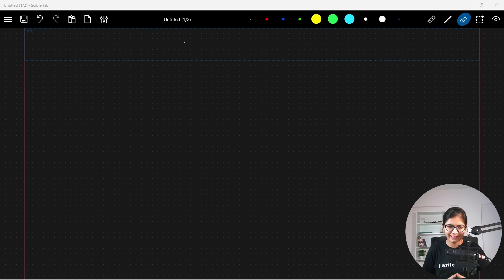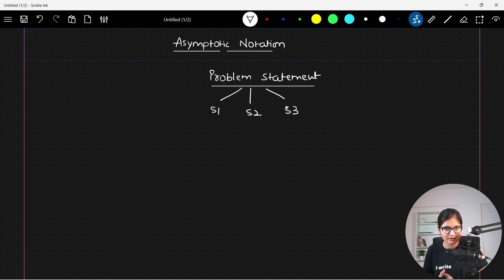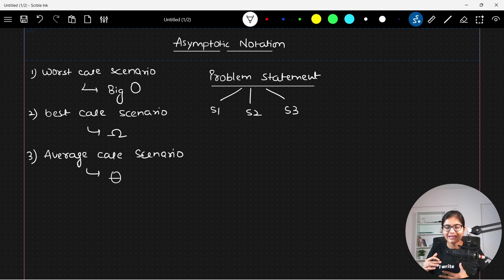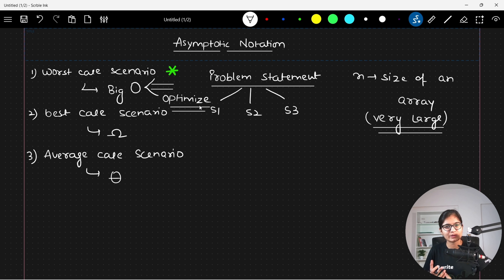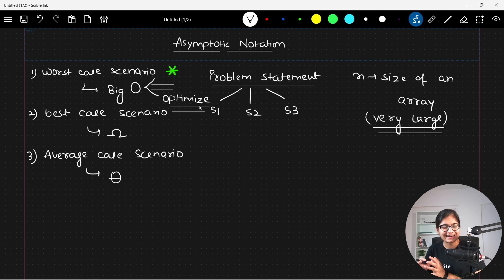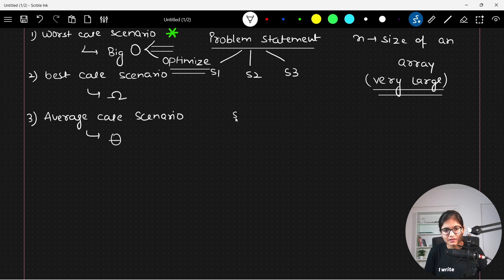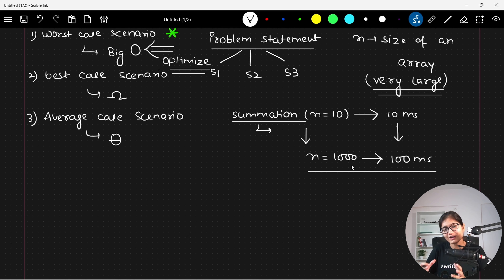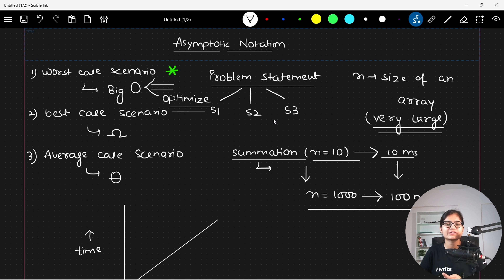Asymptotic Notation: Big O Time Complexity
In this video, we will discuss about the asymptotic Big O time complexity with its mathematical intuition.

This is one of the most important notations in Data Structure and algorithms. So, make sure to get the maximum out of it.

Data Science
Podcasts